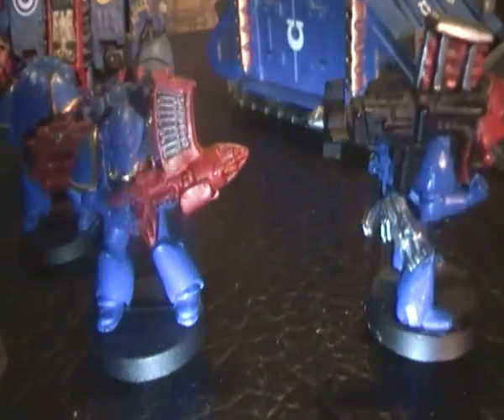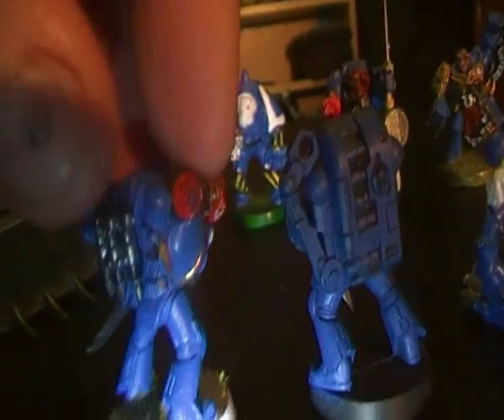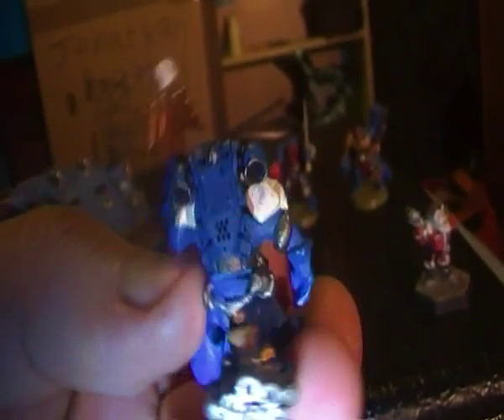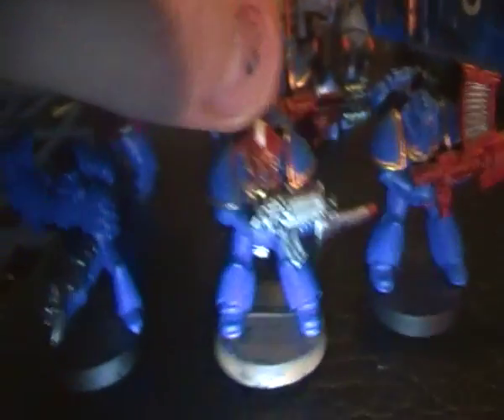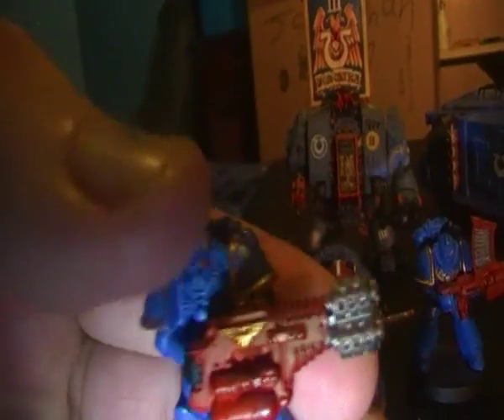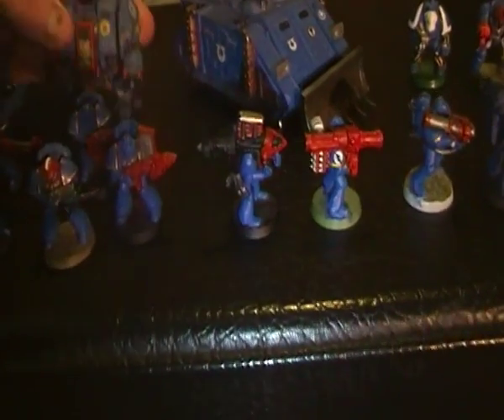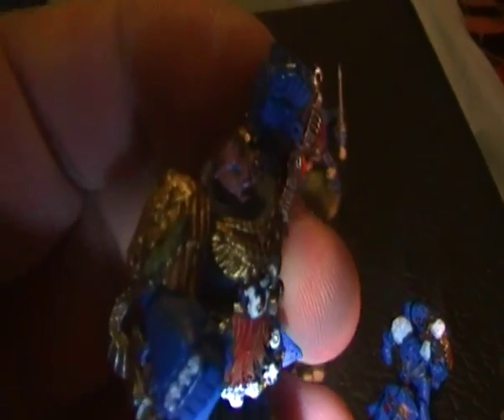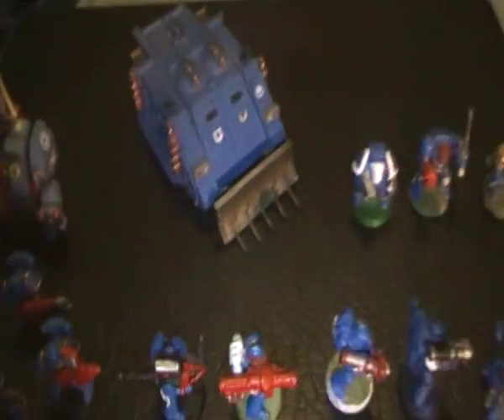Old School warhammer 40k models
Old School warhammer models